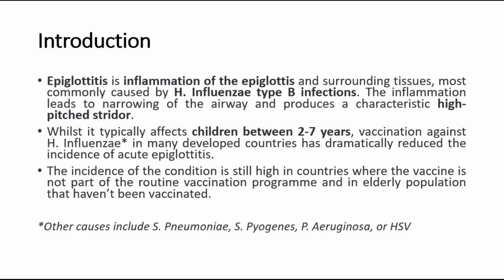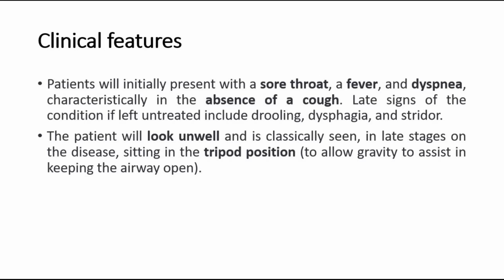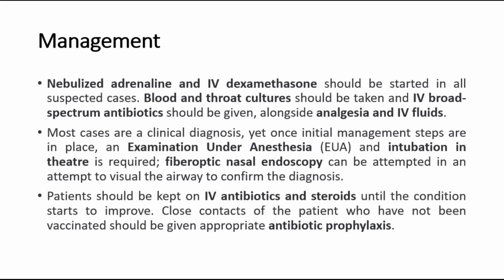Epiglottitis - causes, signs and symptoms, investigation, management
Epiglottitis is a medical condition characterized by inflammation of the epiglottis, which is a flap-like structure located at the base of the tongue, just above the larynx (voice box). The epiglottis plays a crucial role in preventing food and liquids from entering the windpipe (trachea) and lungs during swallowing.

The most common cause of epiglottitis is infection, often bacterial. Historically, Haemophilus influenzae type b (Hib) was a common cause, especially in children. However, due to widespread vaccination against Hib, the incidence of epiglottitis has decreased significantly.

Common symptoms of epiglottitis include:

1. **Sudden onset of severe sore throat:** This is often a hallmark symptom.
2. **Difficulty swallowing:** Due to the pain and swelling, swallowing may be painful and difficult.
3. **Drooling:** Inability to swallow saliva may lead to drooling.
4. **High fever:** The infection can cause a high body temperature.
5. **Stridor:** A high-pitched, noisy breathing sound, particularly during inhalation.

Epiglottitis is a medical emergency, and prompt medical attention is essential. The condition can progress rapidly, leading to life-threatening respiratory obstruction. Diagnosis is typically based on a combination of clinical symptoms, physical examination, and imaging studies, such as X-rays or a CT scan.

Treatment often involves hospitalization, intravenous antibiotics to target the underlying infection, and sometimes supportive measures like oxygen therapy. In severe cases, a procedure called intubation may be necessary to maintain an open airway.

As mentioned earlier, due to the widespread use of the Hib vaccine, the incidence of epiglottitis has decreased. However, it's essential to seek medical attention promptly if someone shows symptoms suggestive of epiglottitis, especially in children.